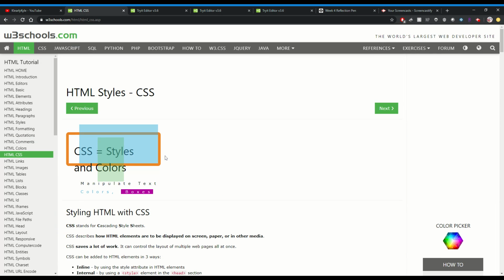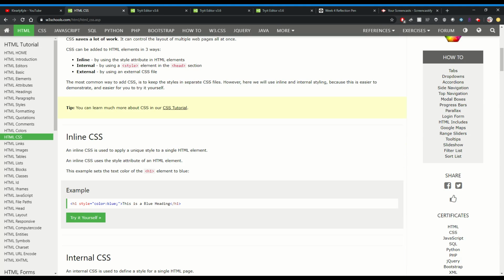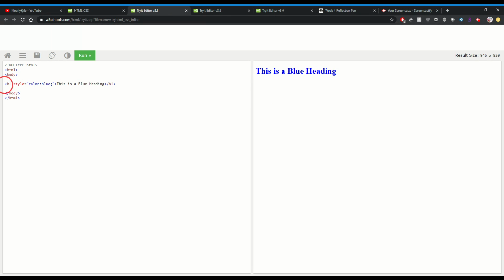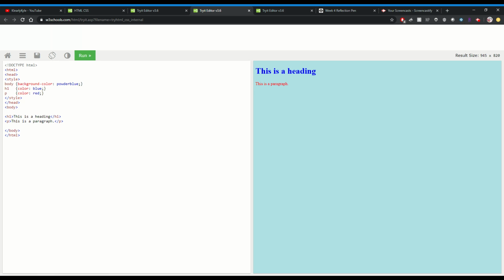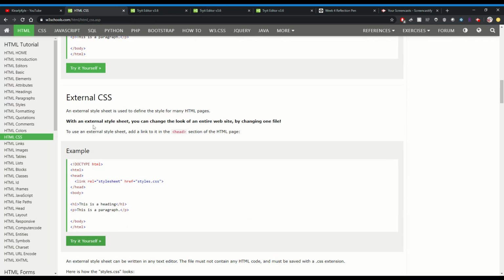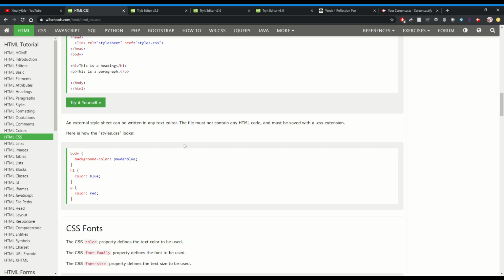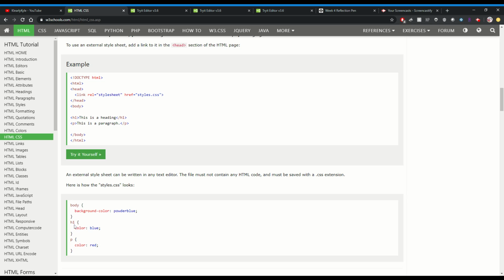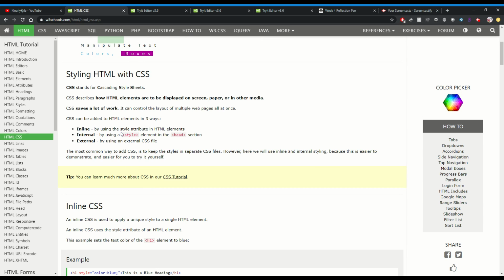Introduction to CSS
Hi everyone! In this video, I talk about what CSS is, how it is used to style HTML pages, and the 3 main way CSS is implemented into HTML.